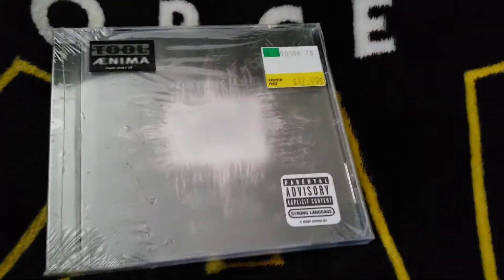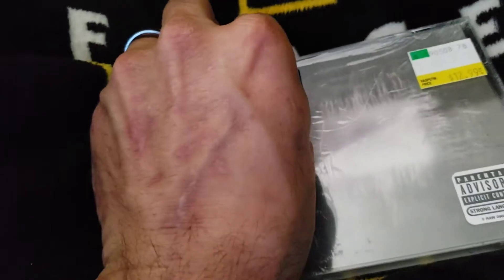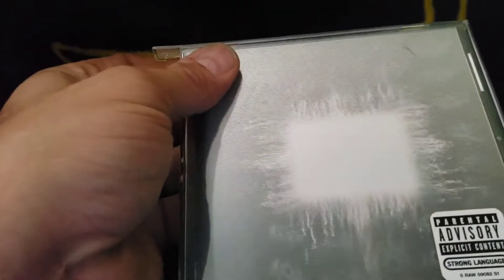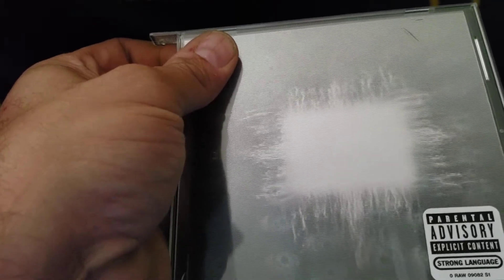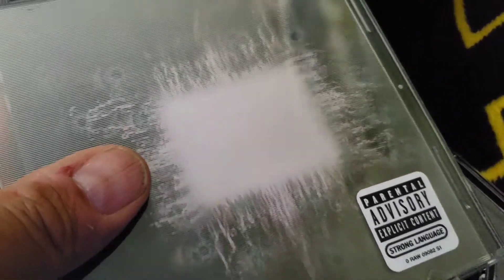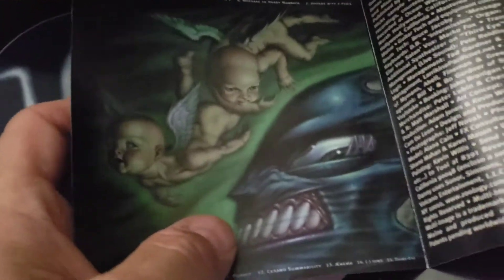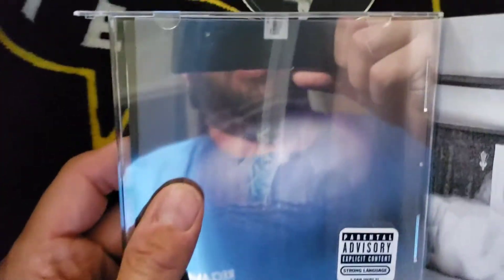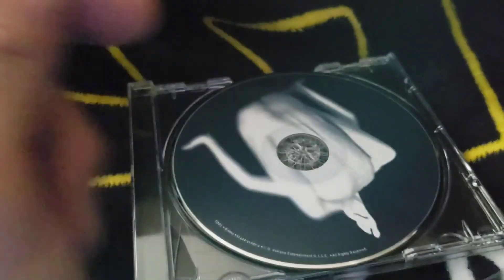Opening Tool AEnima CD (1996)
I tossed out the jewel case when I originally bought this album in 96. And it's so cool I just had to get it again.